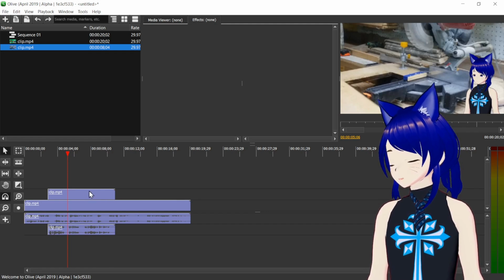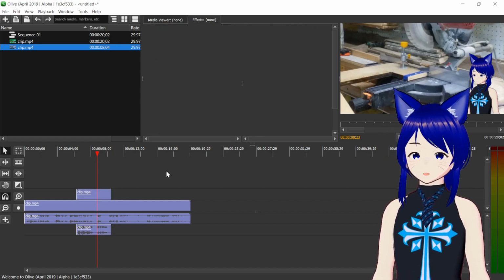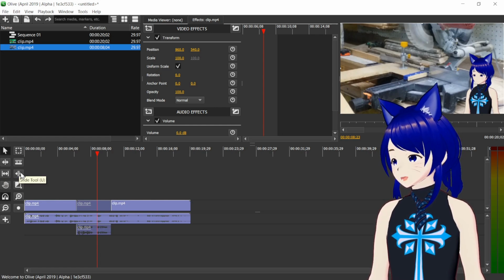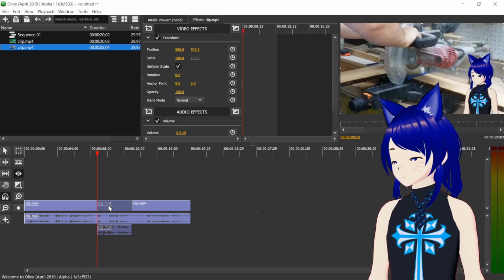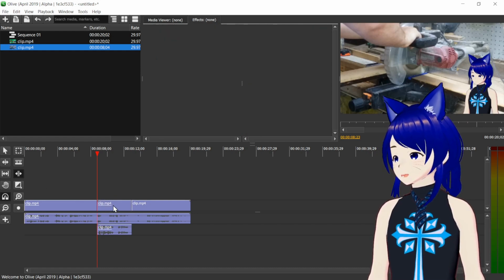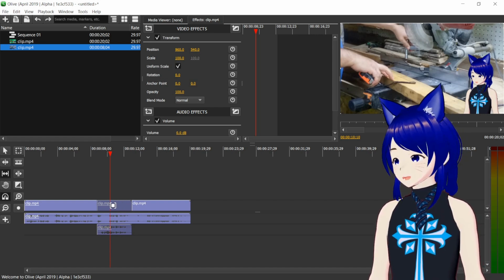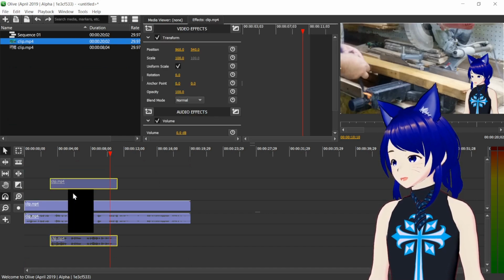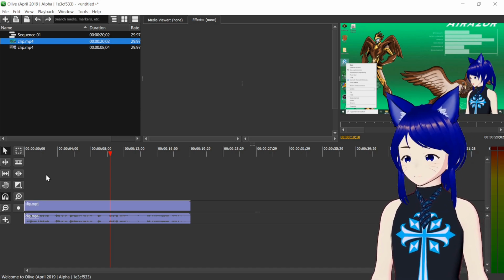Slip & Slide in Olive Video Editor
Embark on a journey of precision editing with Olive Video Editor as we delve into the functionalities of its Slip and Slide tools. In this tutorial, learn how to seamlessly adjust timing and duration, fine-tuning your video projects with precision and efficiency. Explore techniques for fluid transitions and dynamic storytelling, empowering you to elevate your editing game to the next level. Whether you're a novice or seasoned editor, this video unlocks the secrets to mastering Olive's Slip and Slide tools, providing essential skills for crafting professional-quality videos.